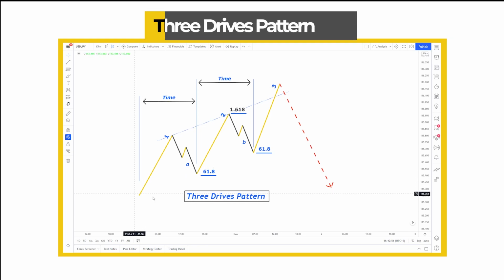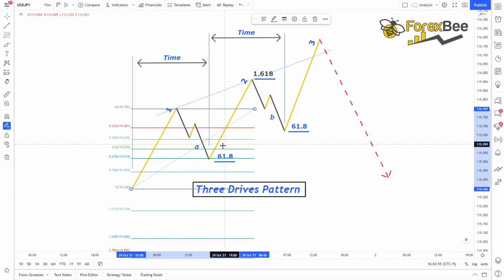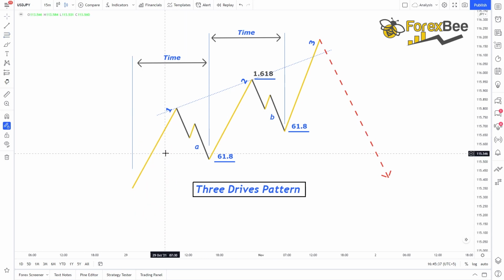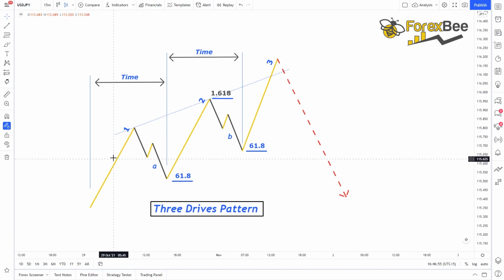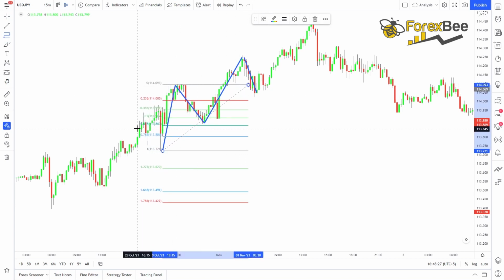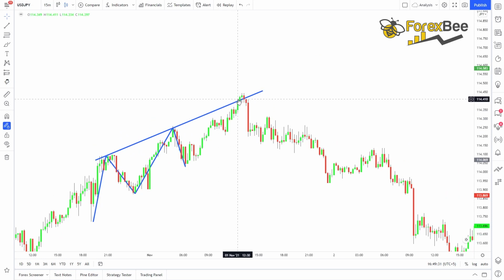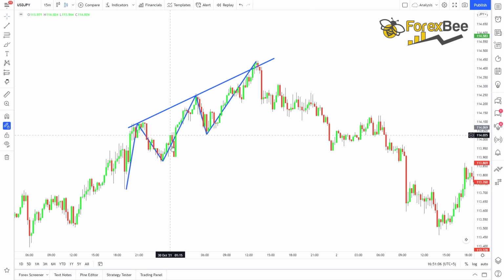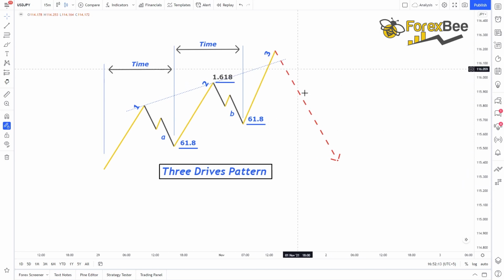Three Drive Pattern: Ultimate Trading Guide by a Forex Trader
No Trading Strategy❓ No Problem❗
✅ Let smart traders & signals work for you❗

Description:
A reversal pattern indicates three consecutive and symmetrical attempts by the price to achieve a target price and then reversal is called a three drives pattern.